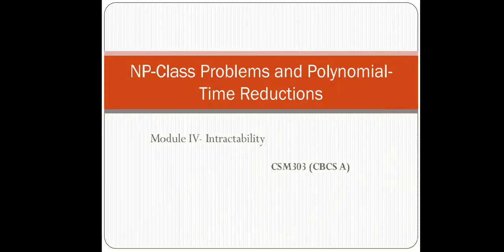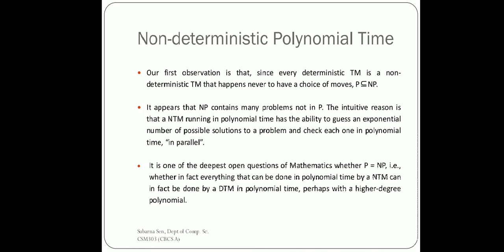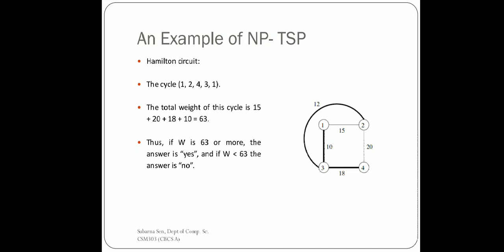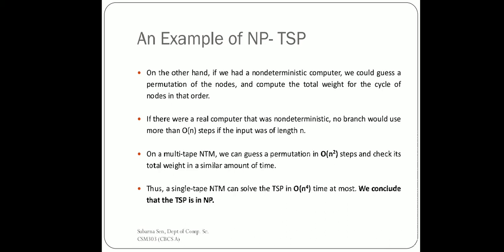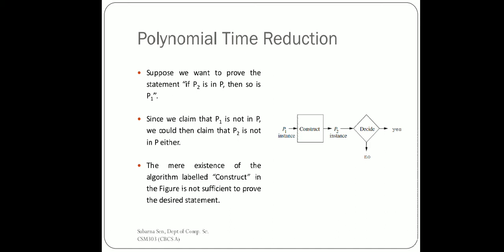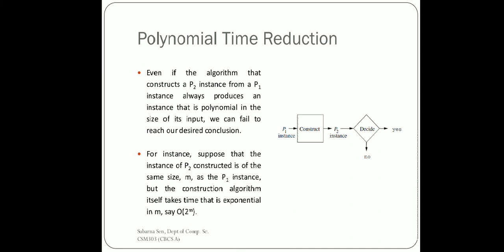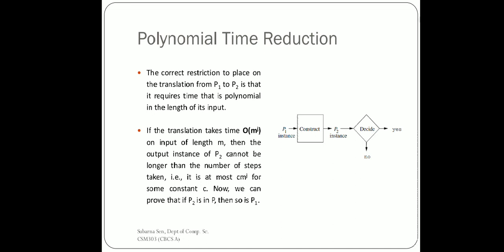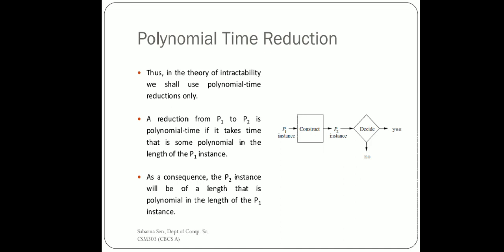Module-4(2) NP Class Problems and Polynomial Time Reductions